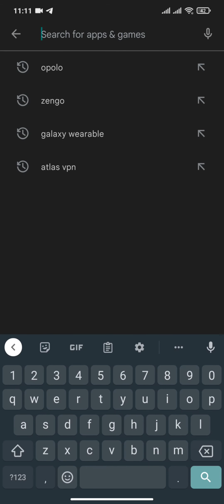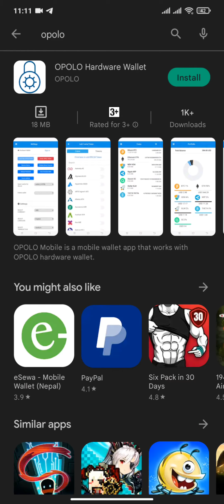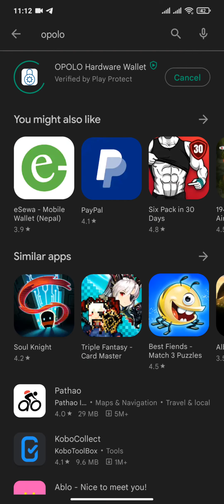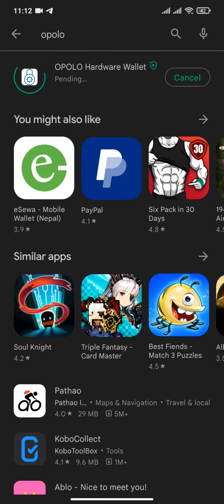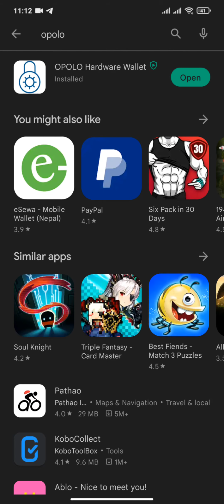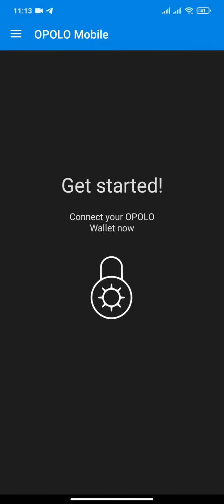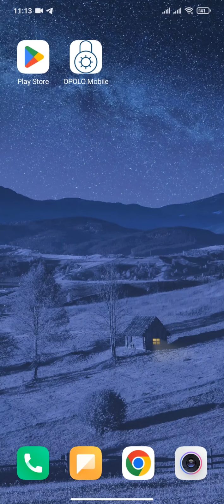How to Download OPOLO Cold Wallet On Android Devices 2022?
Get Opolo Cold wallet installed on your mobile device. Here in this video, we will show you easy & quick method to download Opolo cold wallet on your mobile device. If you are using android mobile, download Opolo Cold Wallet from Playstore or if iOS use App store.

CHAPTERS
0:00 - Intro
0:11 - Steps to Download and Install OPOLO Cold Wallet On Android
1:23 - Outro